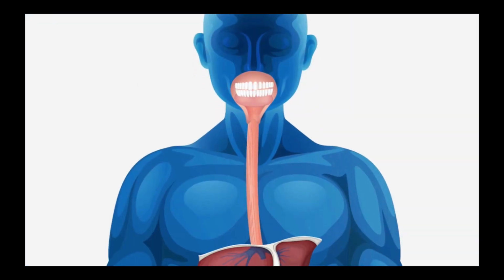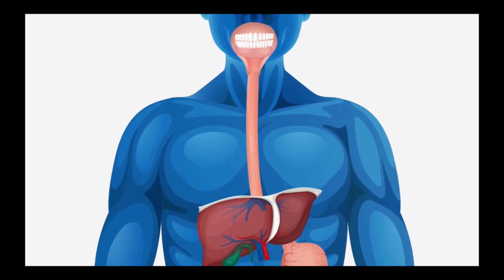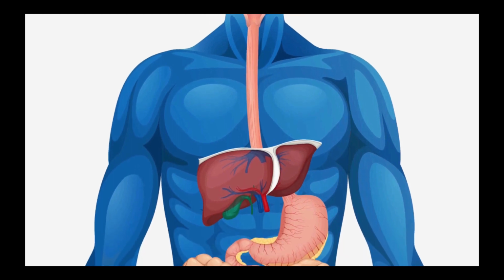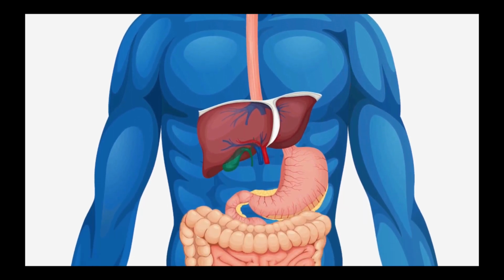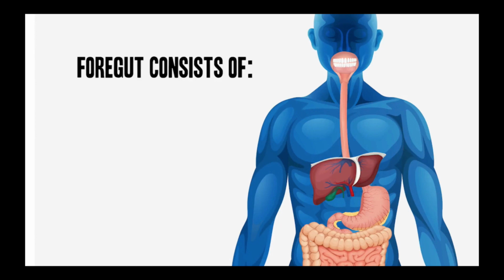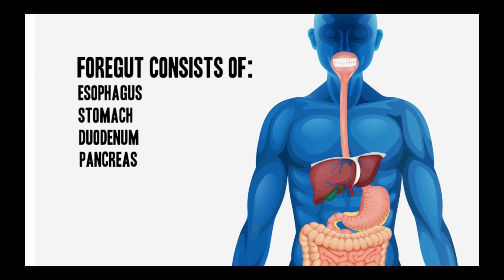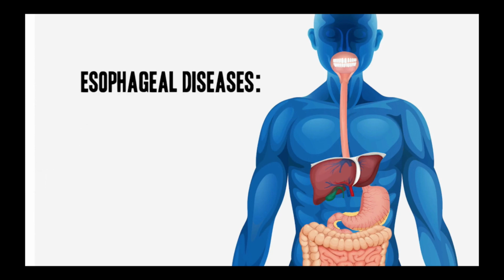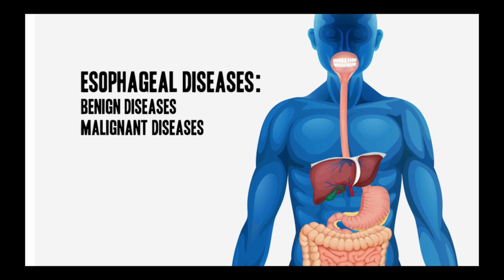Dr. Abubaker Ali: Foregut Esophageal Diseases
Dr. Abubaker Ali, a Foregut surgeon from Sinai-Grace Hospital in Detroit, discusses how the diseases of the foregut can be treated.

The foregut consists mainly of the esophagus, stomach, duodenum, pancreas, and liver. Difficulty swallowing may be due to prolonged reflux disease or a paraesophageal hernia (when the stomach herniates through the diaghram from the abdomen). With the reflux disease, the esophagus can get inflamed which turns into a peptic stricture leading to difficulty swallowing. Congenital problems can also lead to weakening of the esophageal hiatus leading to a hiatal hernia.

In both of these conditions, patients are treated medically or offered a minimally-invasive hiatal repair using robotic surgery that will prevent acid from refluxing up into the esophagus.

Dr. Ali currently practices out of two DMC locations:

1. DMC Gastroenterology & Hepatology

2. DMC Orthopeadics & Sports Medicine - Dearborn
23823 Ford Road